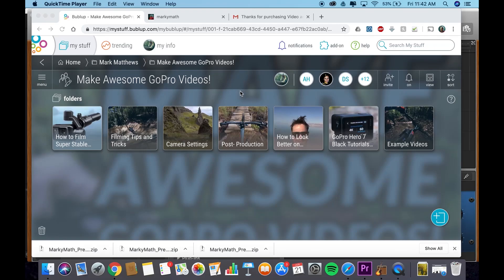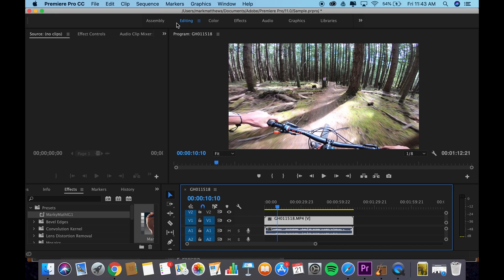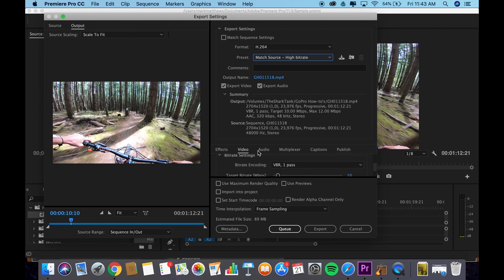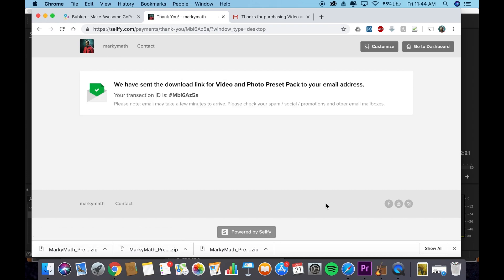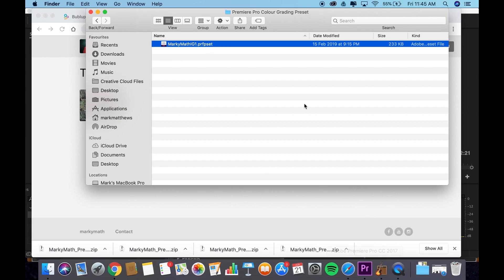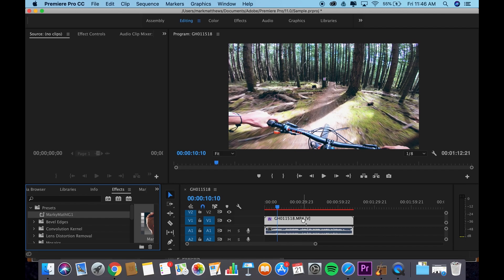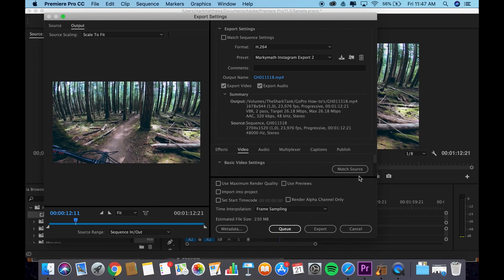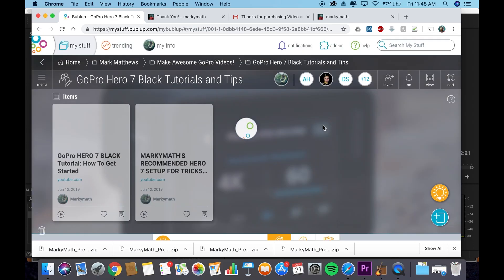HOW TO Colour Grade and Export Video for INSTAGRAM!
Hope this helped you! Leave suggestions in the comments.